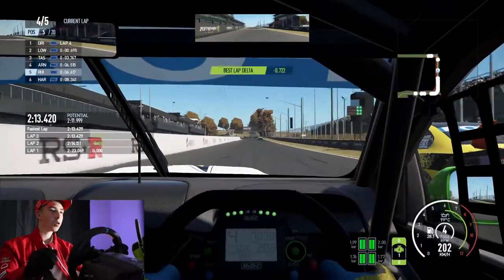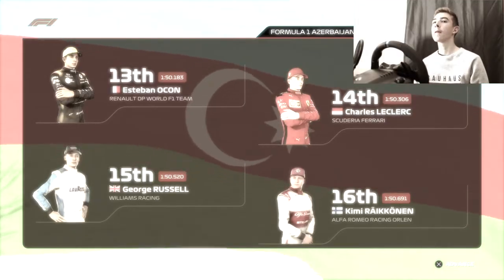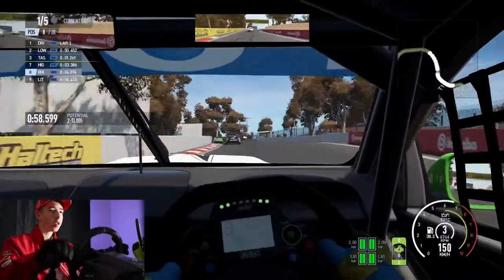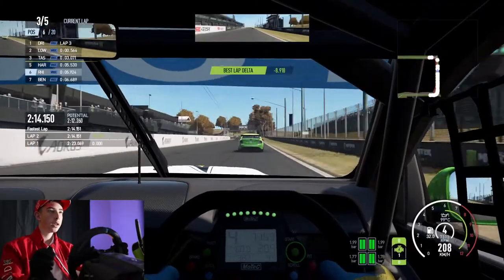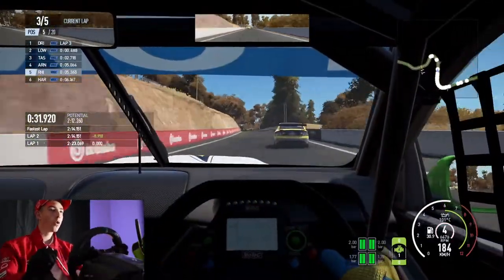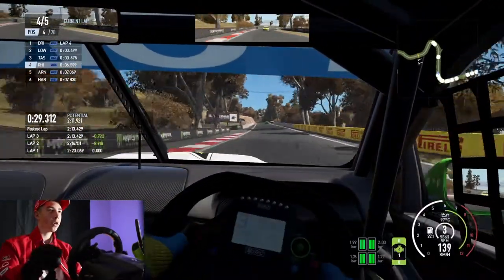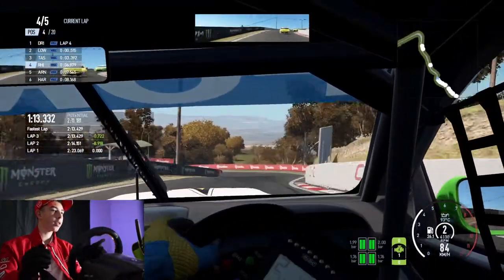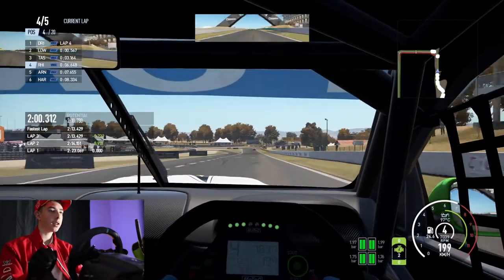Racing V8 Supercars around BATHURST!!!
Today I hop into Project Cars 2 in the V8 Ford Falcons. If you didn’t know already, I absolutely love Bathurst, Mount Panorama. I have been doing a lot of F1 content lately. I love F1 and will be doing more videos on it but you won’t just see Formula 1. Because I am a “Sim Racer” you will see all kinds of tricks and cars.

I hope you guys enjoy this video and my overall content, if you do it would be much appreciated if you could hit that subscribe button as I want to grow my channel. If you don't like my content then make your own. I am currently aiming for that big 1k subscribers, so if you guys could make that goal achievable that would be much appreciated.

In case you're wondering why I have been uploading racing videos lately it is because I am niching down to this gaming topic. I love sim racing so from now on it will just be racing content. I know I will lose subscribers from this but you have to go backwards to go forwards.

Controller: PS4 Controller White

Tripod: VIVITAR Standard 62"

Lighting Softener: Round 110cm 5 in 1 collapsable circular reflector disk